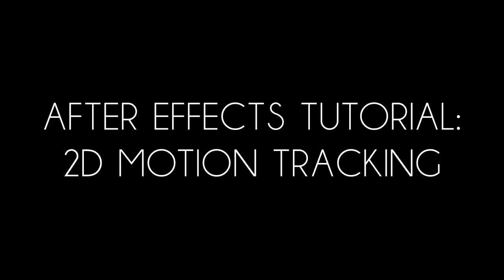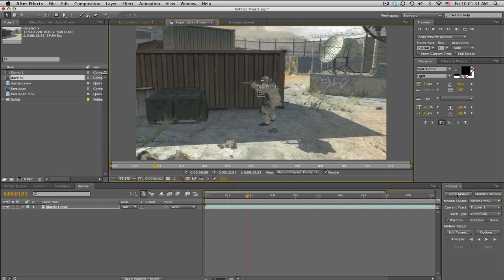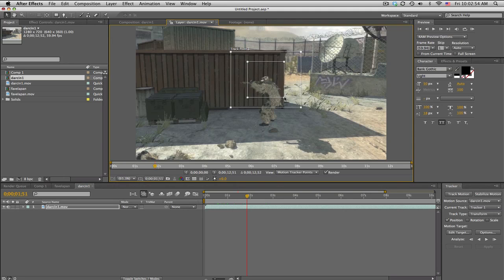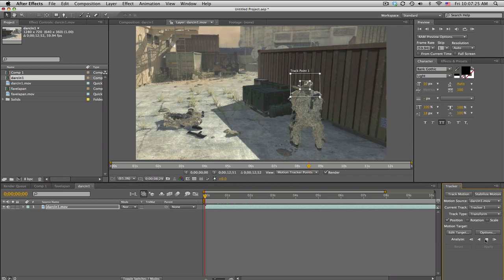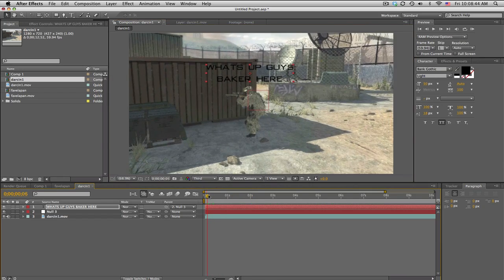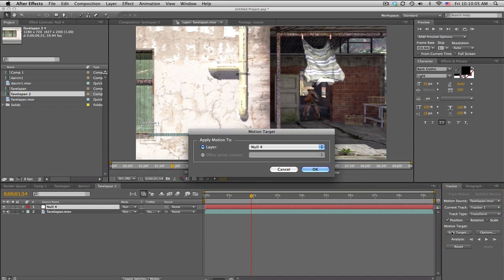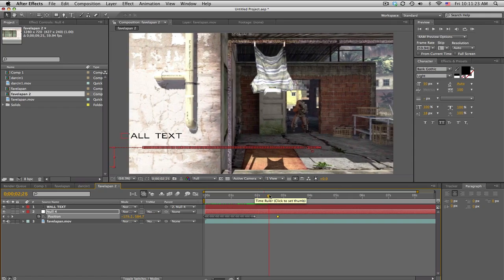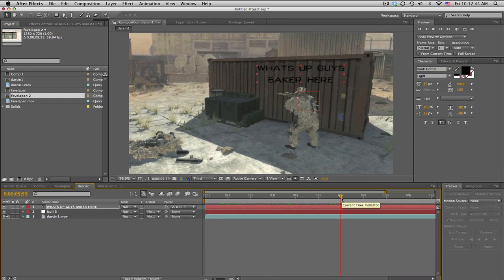After Effects Tutorial: 2D Motion Tracking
Hey guys, here are the basics of the built in 2D motion tracking features that After Effects has to offer. I also go over what the boxes mean (search area, target area etc).The reason its 2D is because it only tracks in the x and y direction, if you want 3d motion tracking using boujou, watch this tut: